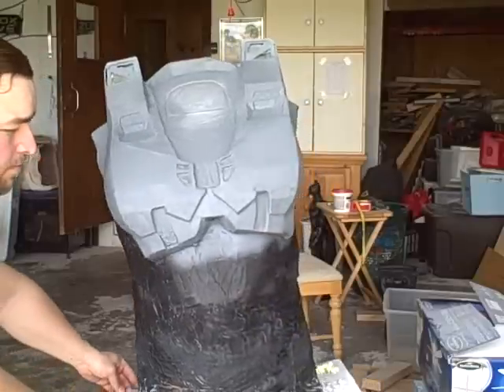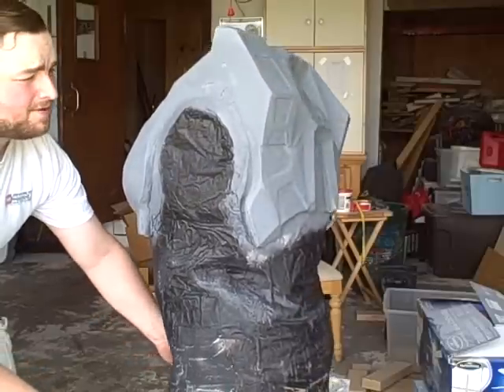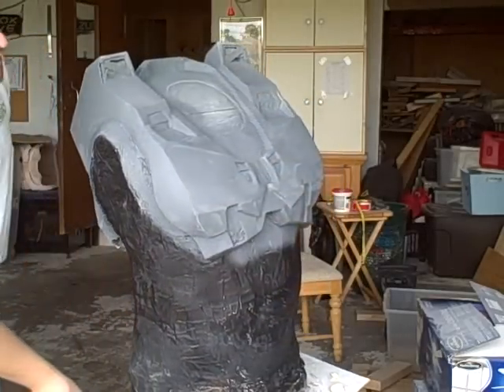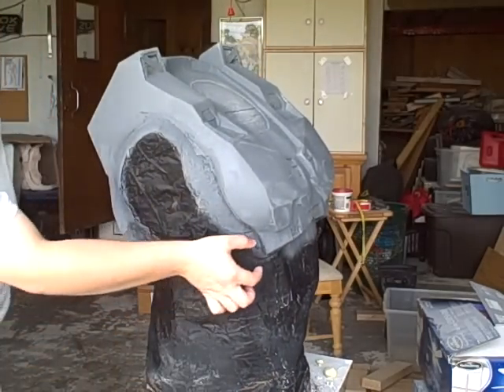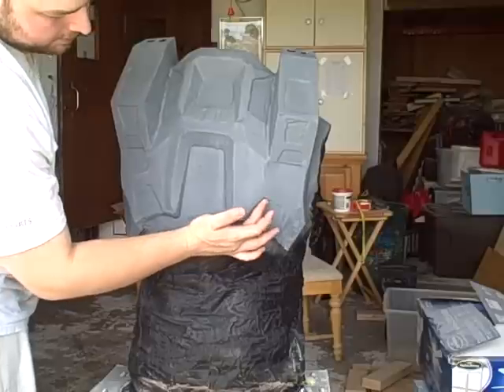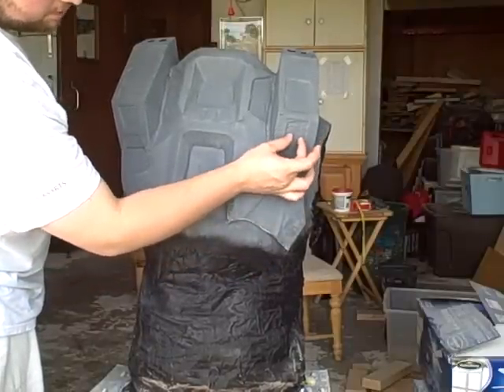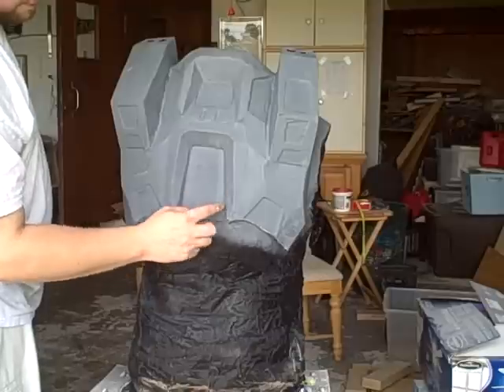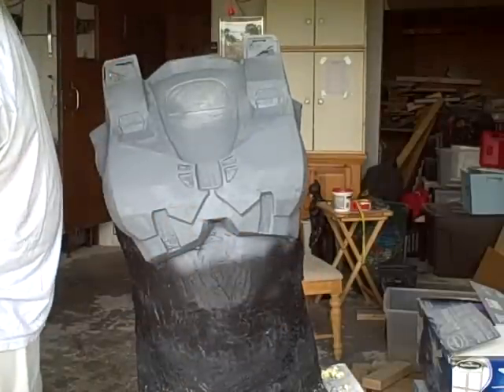Space Bra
New torso for my Halo suit.